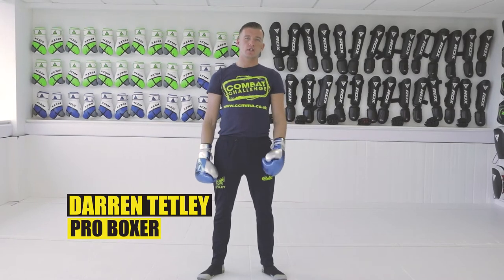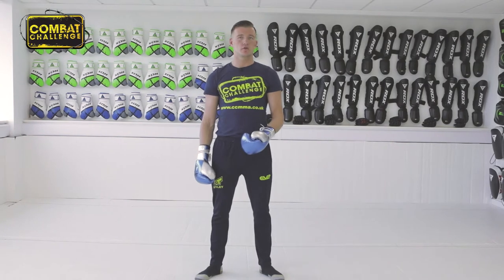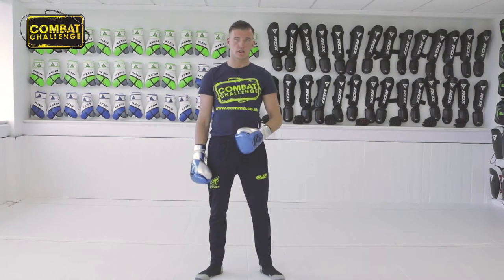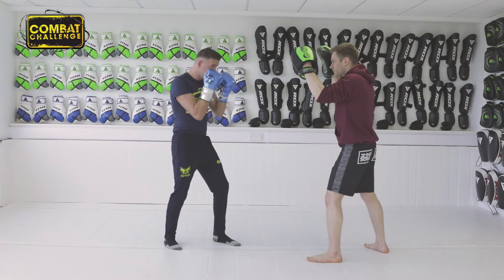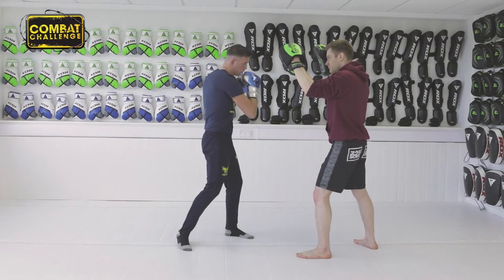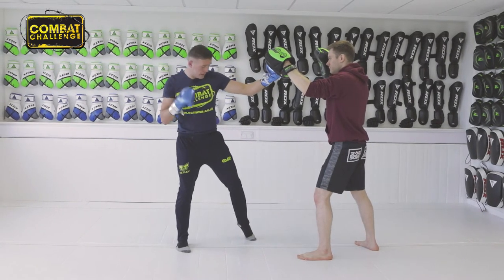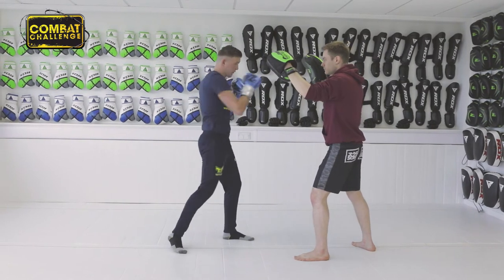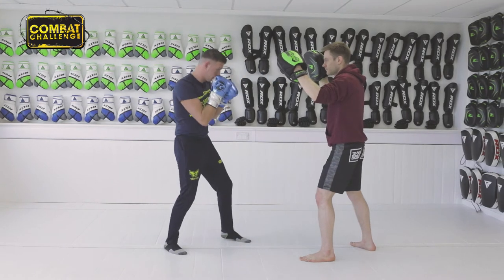Darren Tetley - BOXING - Hook & Straight from Orthodox Stance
Darren demonstrates the art of throwing the Hook Straight combo from the orthodox stance.

Click his playlist for more tutorial vids.